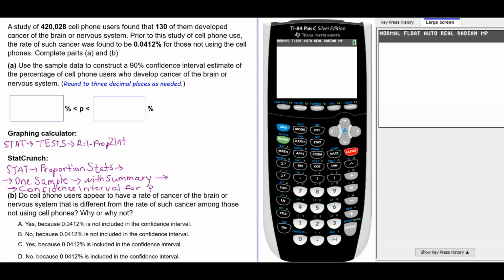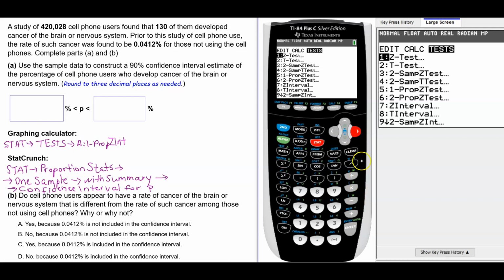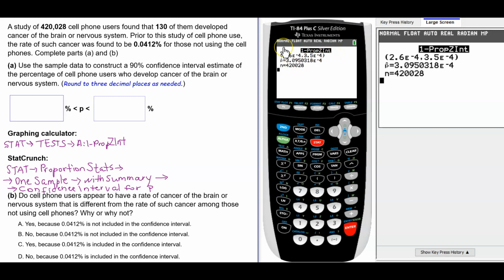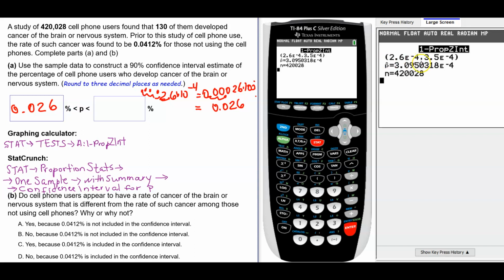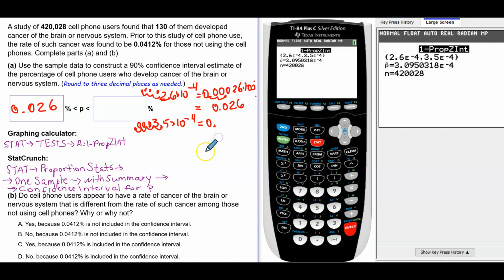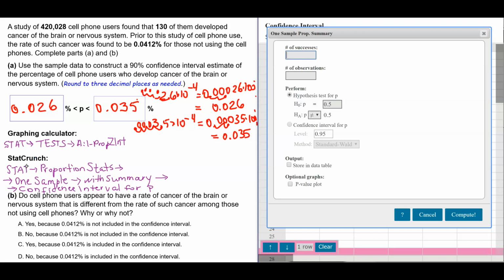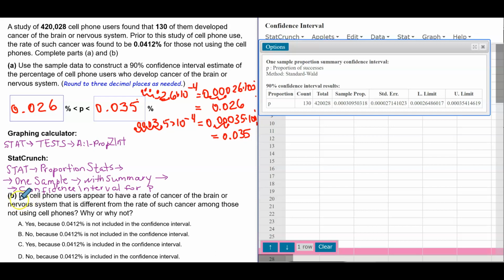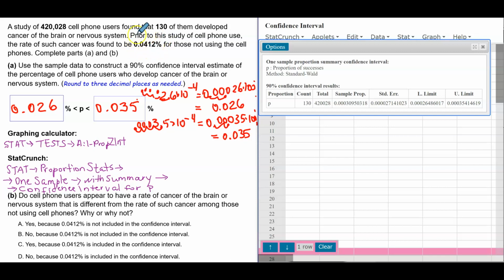Building Confidence Interval for Population Proportion